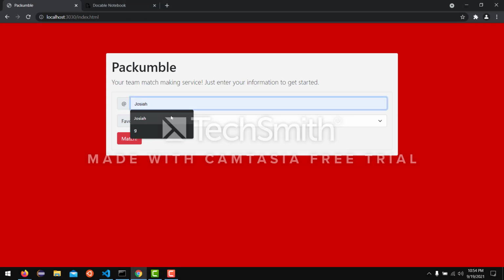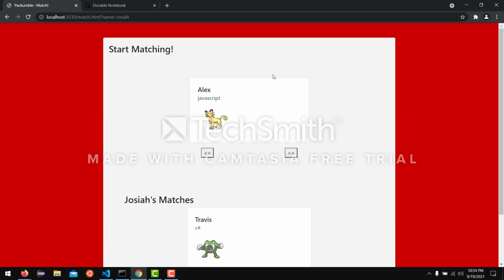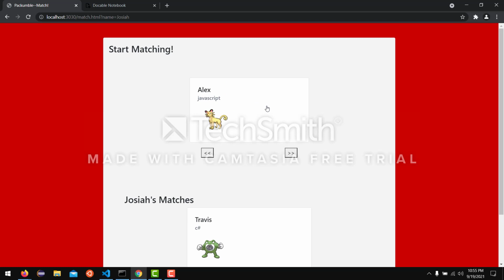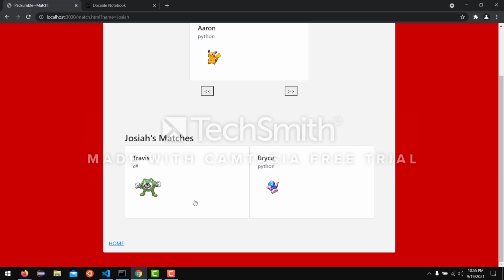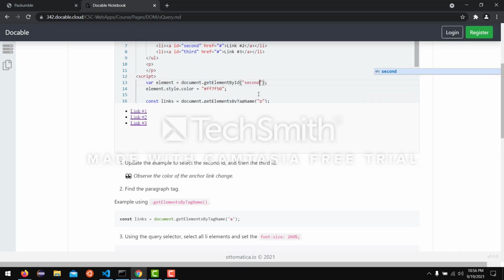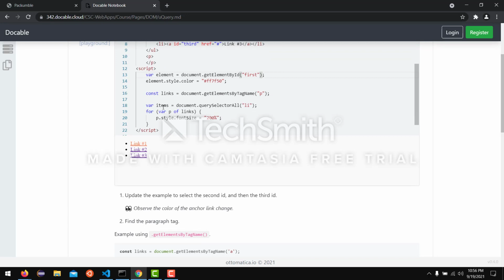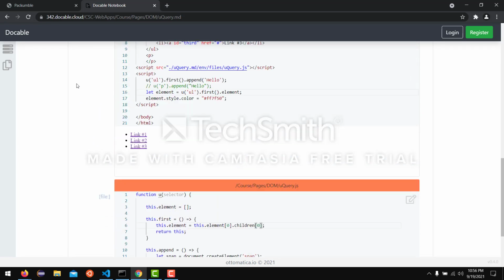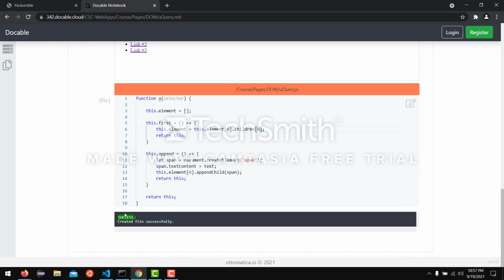HW3 Screencast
Josiah Edwards

jedward6